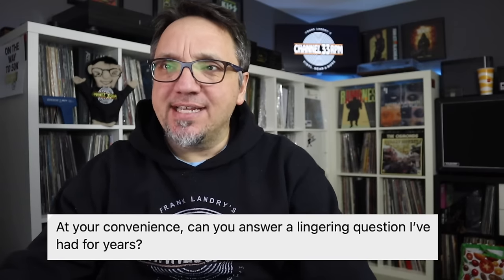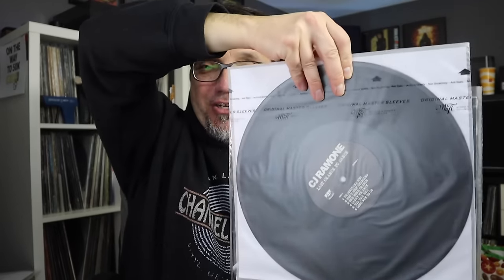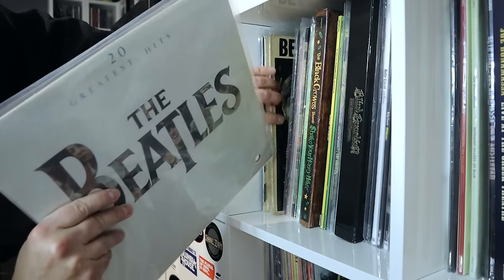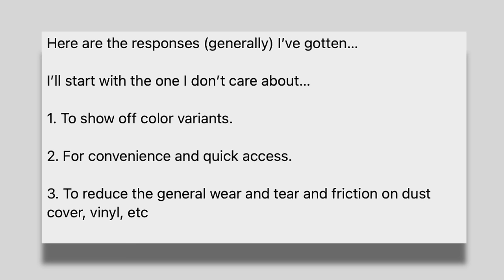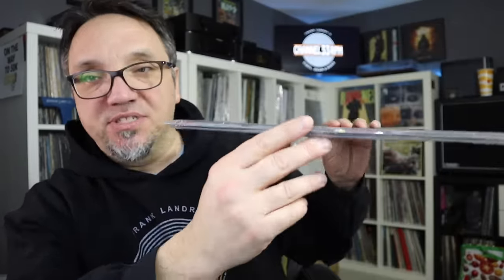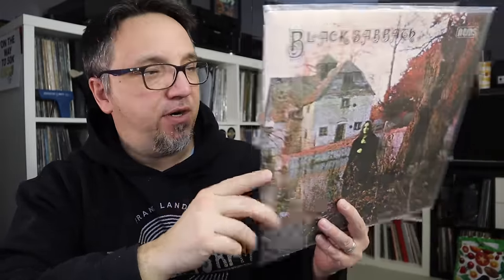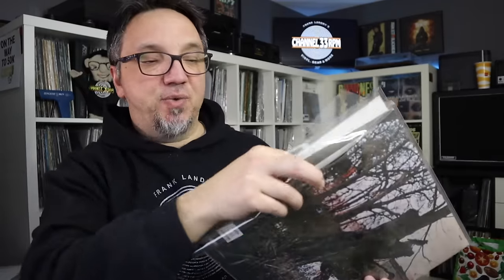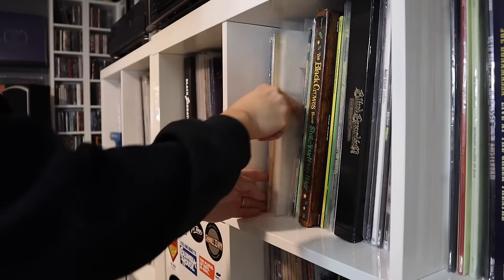Try sleeving vinyl records this way and you will never go back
I got a question from a viewer, asking my why I sleeve vinyl records the way I do. Here is the explanation.

Frank Landry
Canada